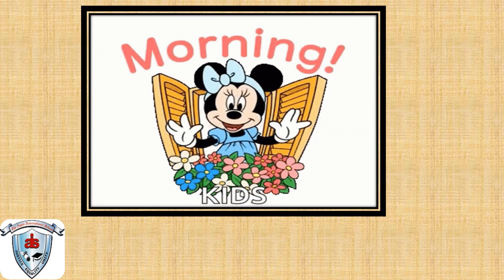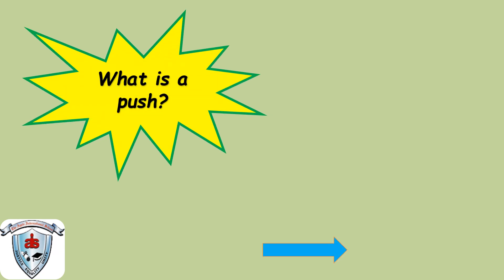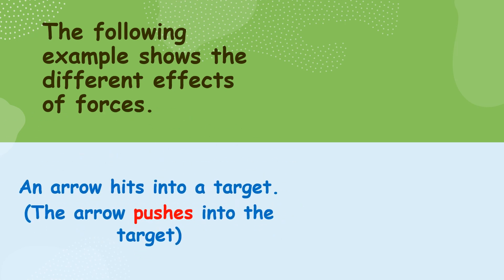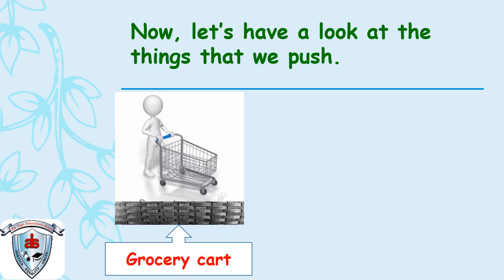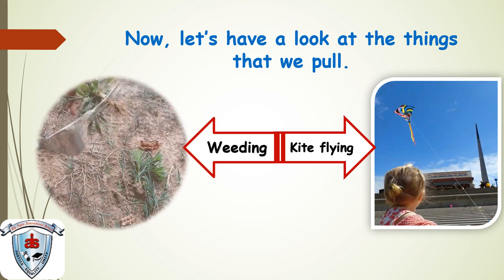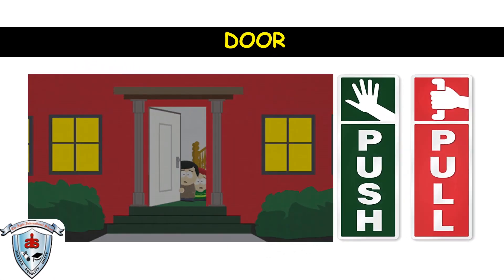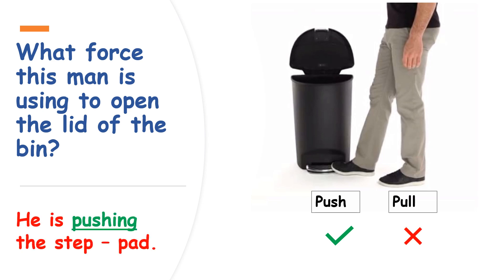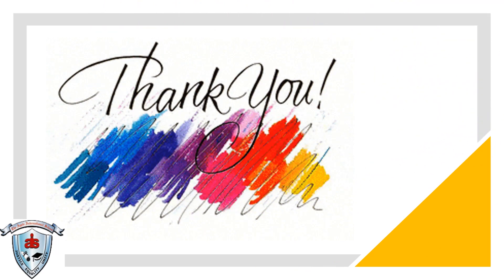AIS DL UW 28 5 2020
UW lesson on the topic Force (Push and pull)